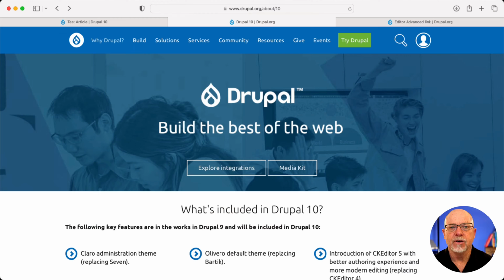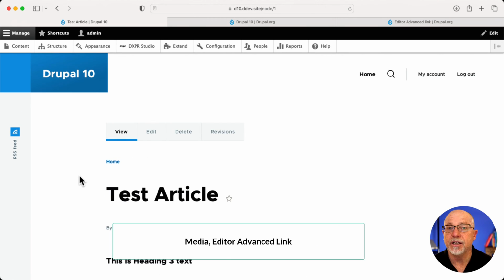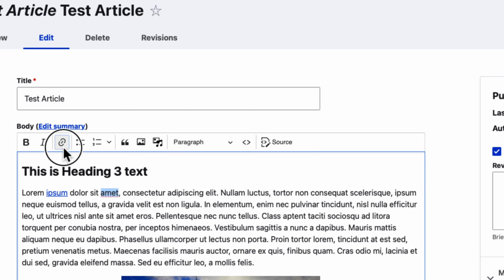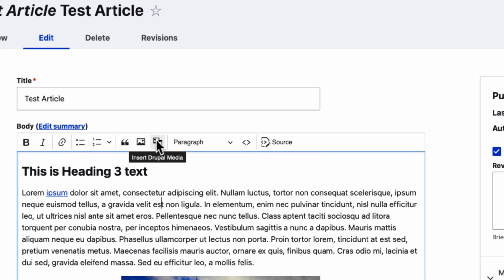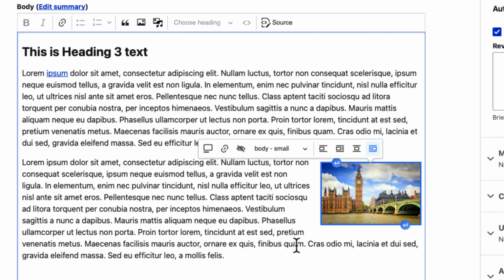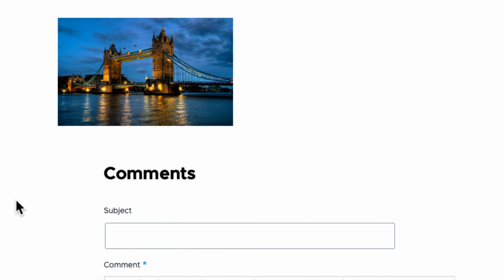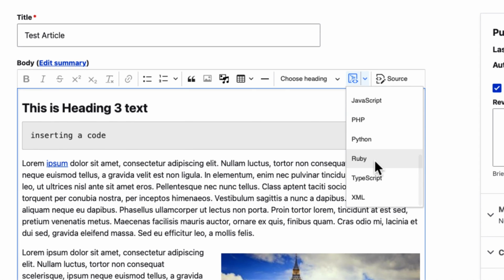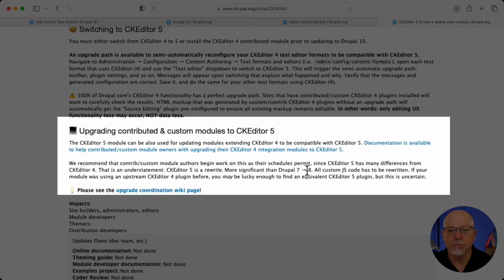Coming in Drupal 10: CKEditor 5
One of the most used fields for a content editor is of course, the body field.  Creating a good experience for those editors is critical to the success of any Drupal site.

Drupal 10 is introducing the latest iteration of the WYSIWYG editor - CKEditor 5.  Here's a good article about it

We'll have more information as Drupal 10 is released, but this is a great update!

for more Drupal training!